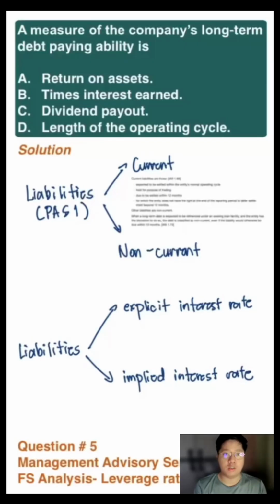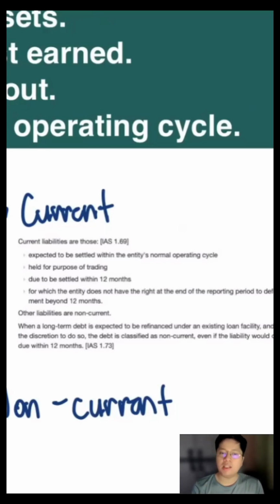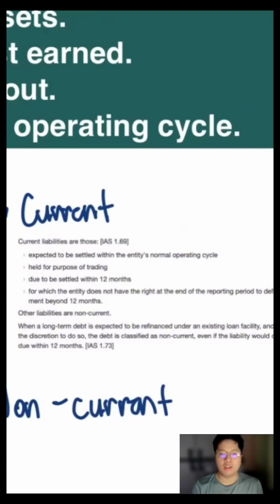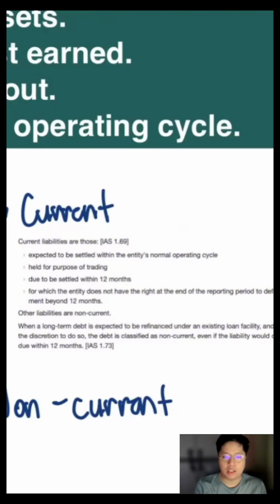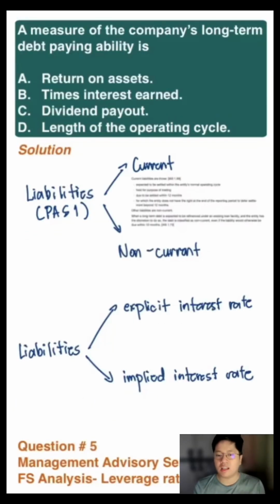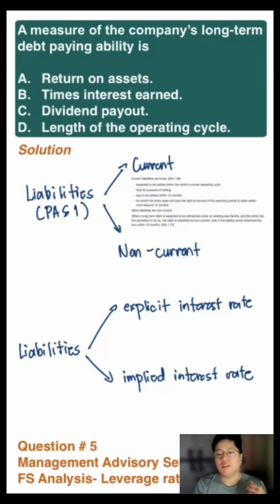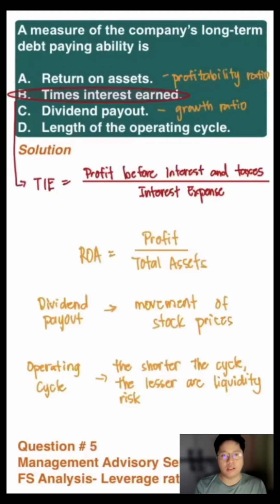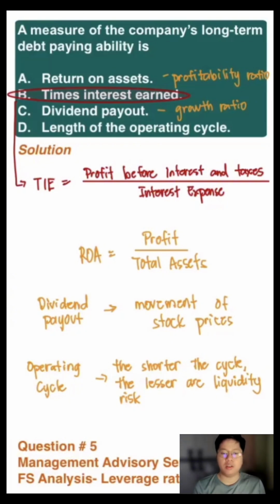Question #5- How to Classify and Measure the Ability to Pay Current and Non-current Liabilities